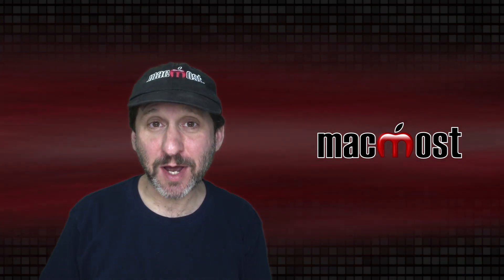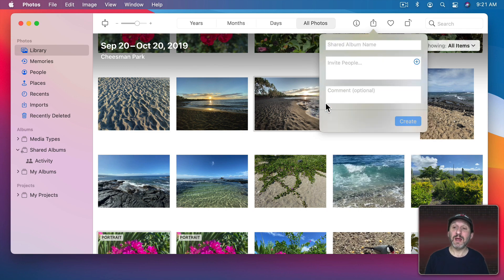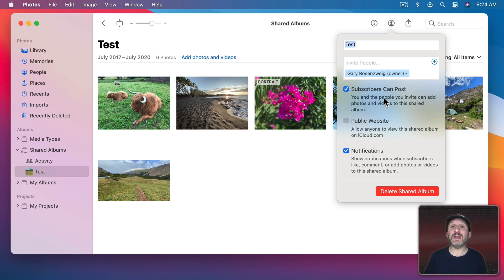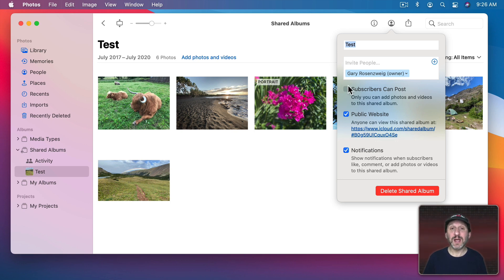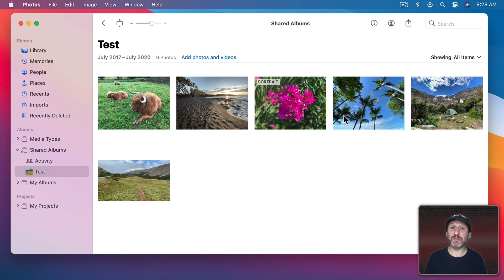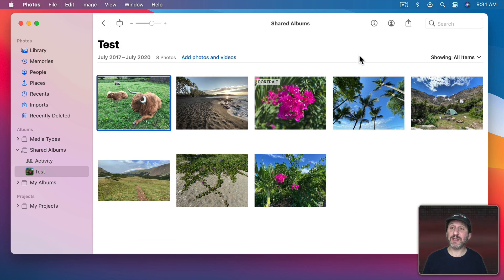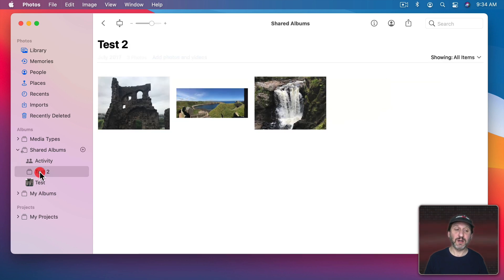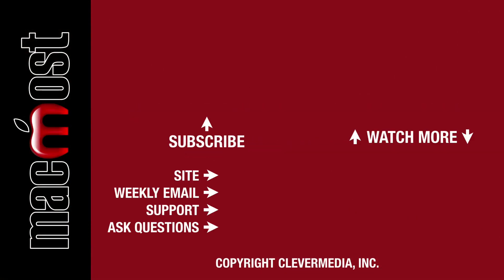Sharing Photos Online From Your Mac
You can share photos online using the Photos app on your Mac and iCloud. Others can view it on a public website on in their Photos app. You can also make the album private and allow others to add photos and comments to the album.